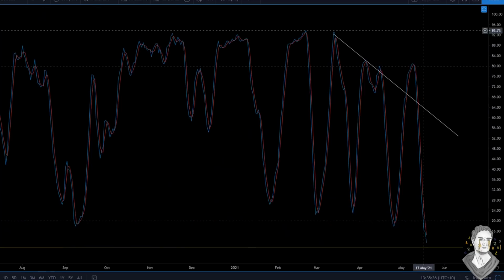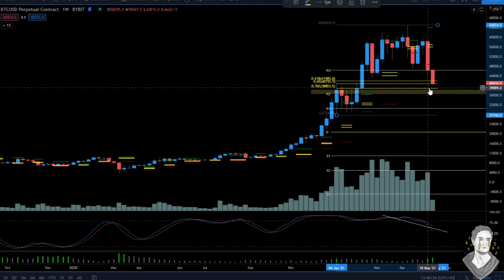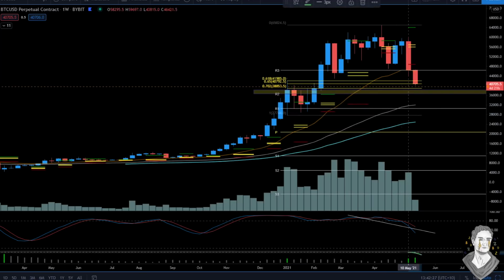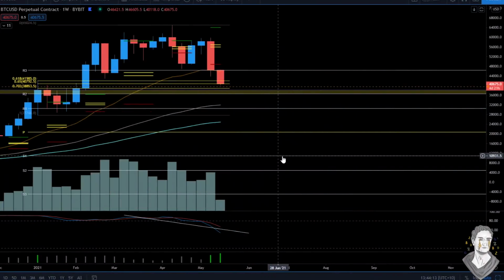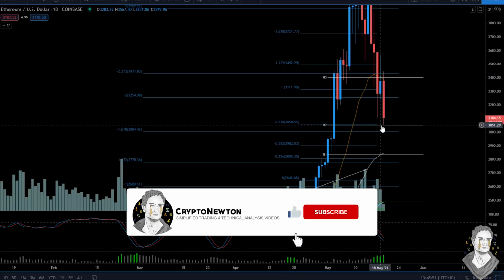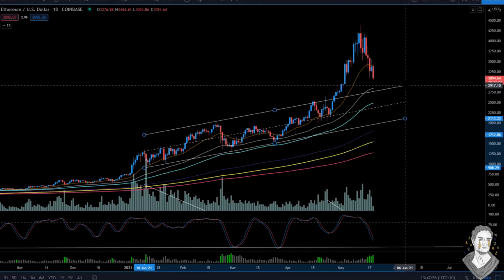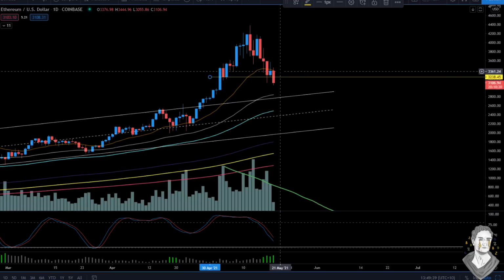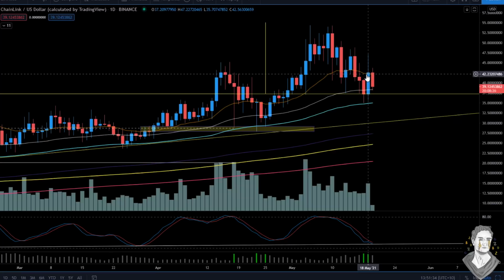IS THIS IT!! Bitcoin, Ethereum, Chainlink Price Prediction, Technical Analysis, News, Targets (BTC)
Deposit 0.01 BTC to get $20
Deposit 0.05 BTC to get $60
Deposit 0.1 BTC to get $120
Deposit 0.2 BTC to get $220

00:00 Intro
01:17 Bitcoin Analysis BTC
7:37 Ethereum Analysis ETH
13:17 Chainlink Analysis LINK